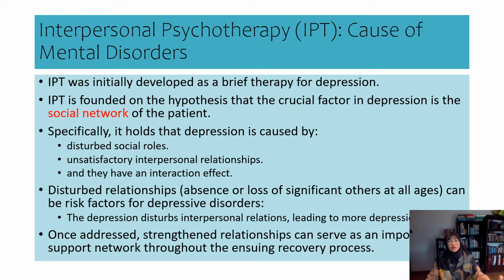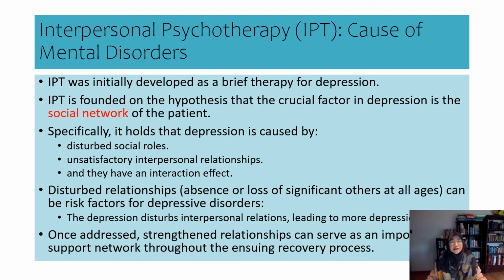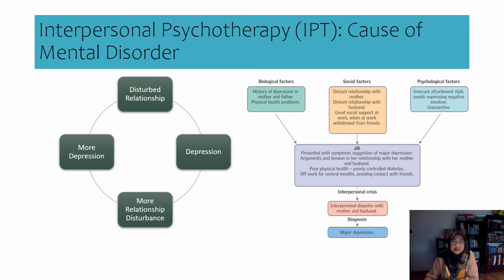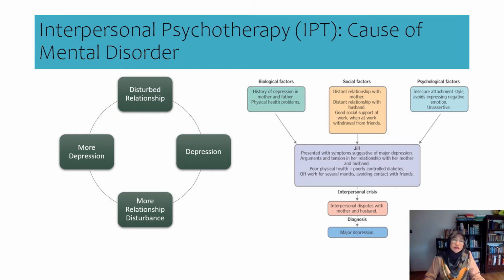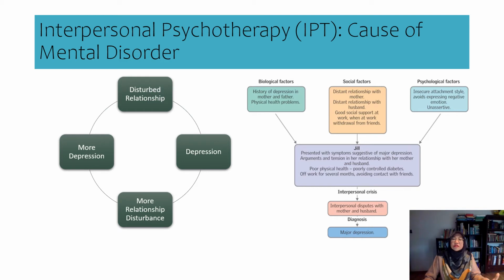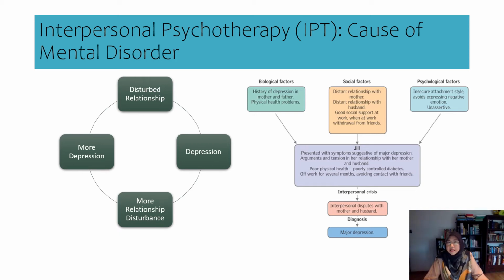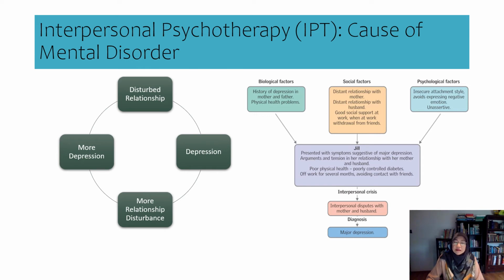1 Interpersonal Psychotherapy IPT